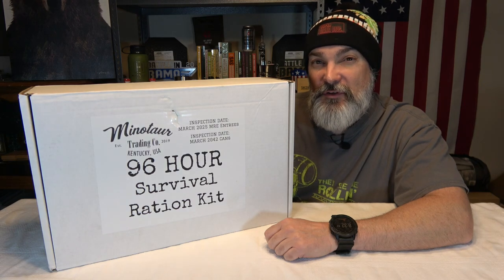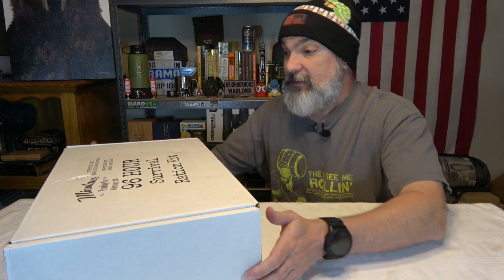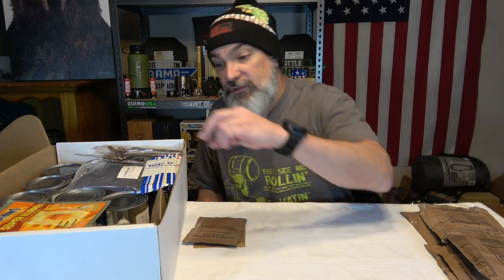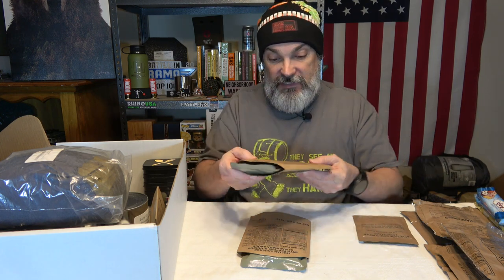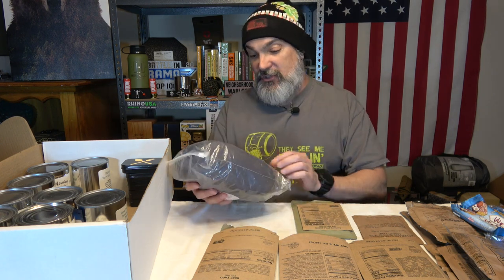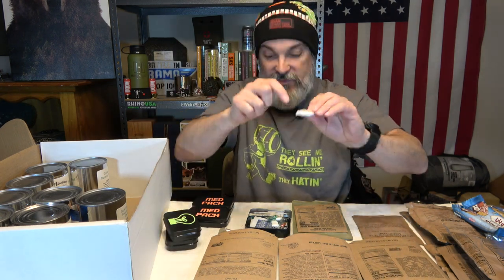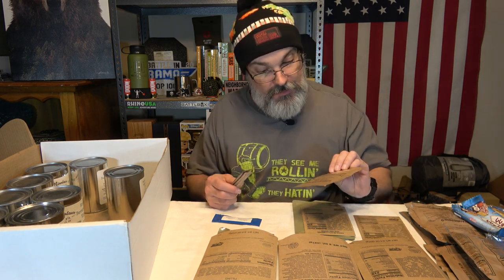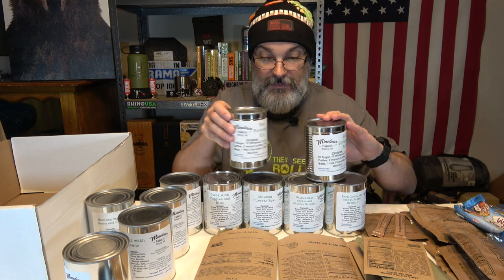Minotaur Trading Company 96 Hour Survival Ration Kit!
312-T Schillinger Rd South
                  Box 107
                  Mobile, AL 36608
Here are some links:
MRE’s , Survival food